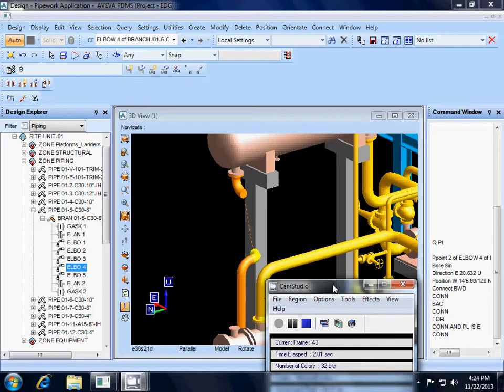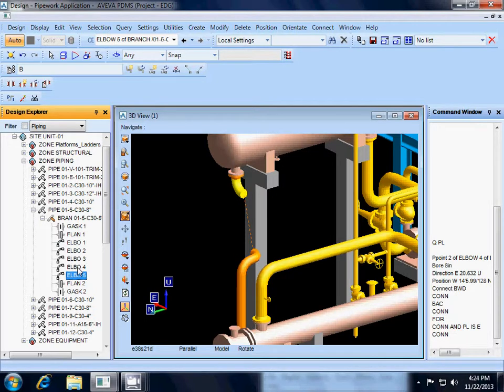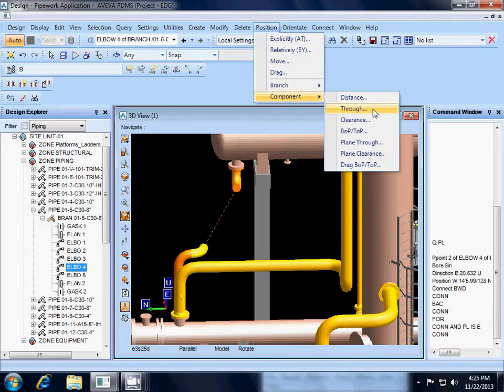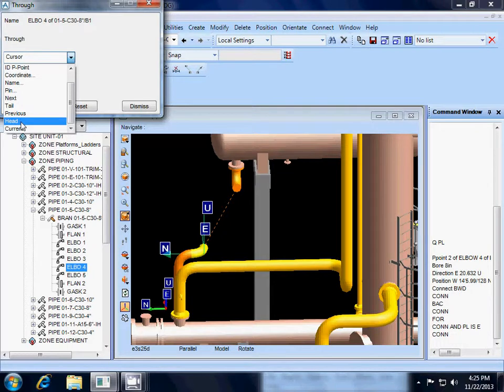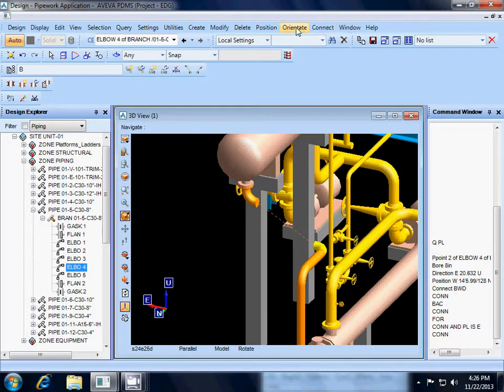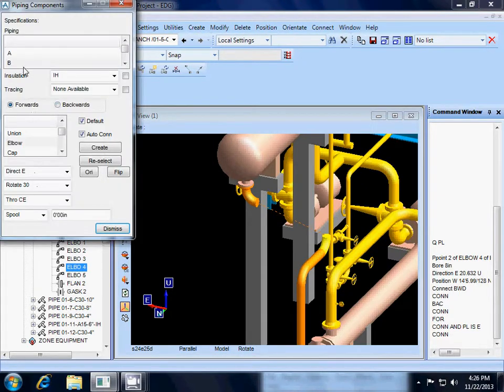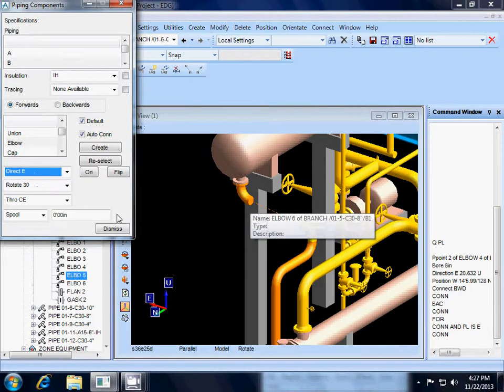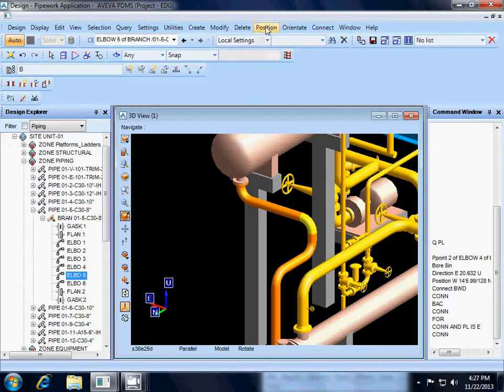PDMS - orient & position pulldowns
This video is a tutorial using the PDMS Orientate and Position Pulldown menus to finish a pipe route.